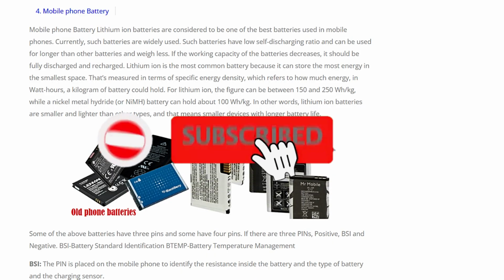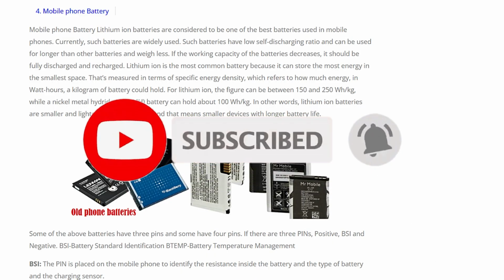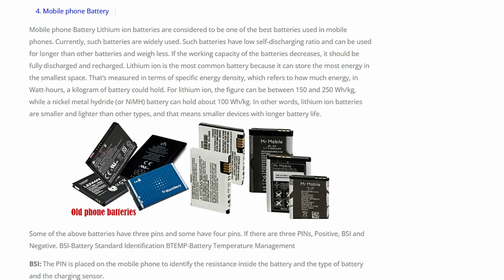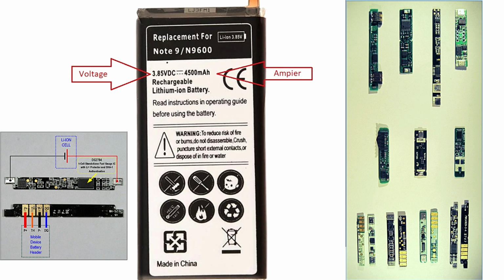PHONE REPAIR LESSON 3 BATTERY